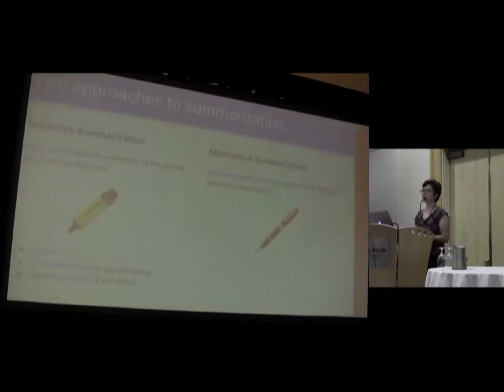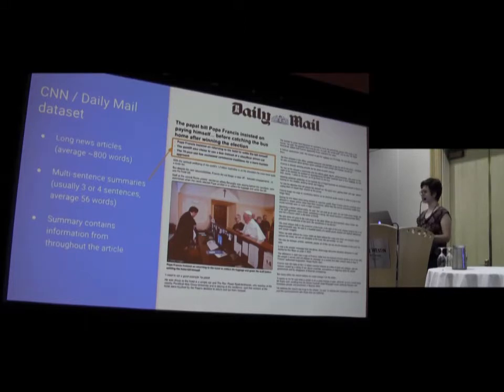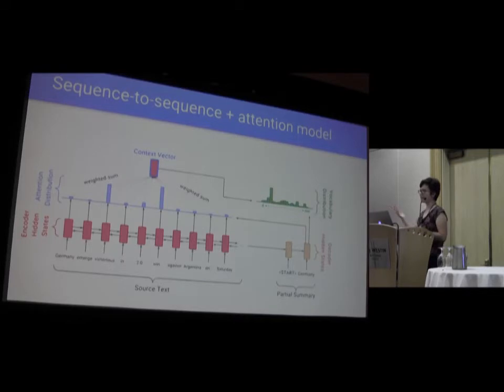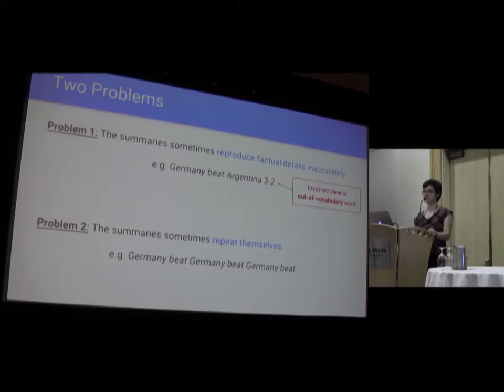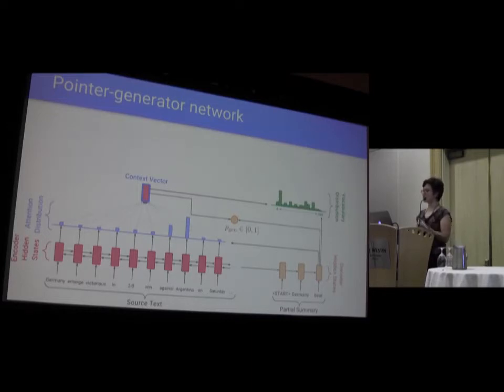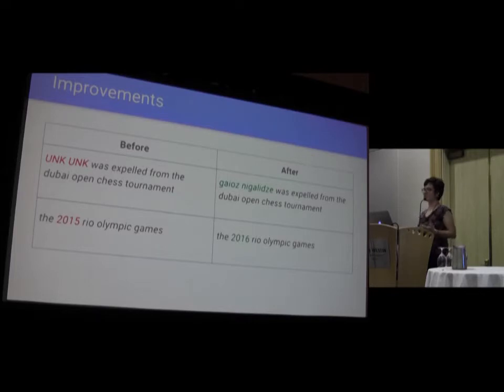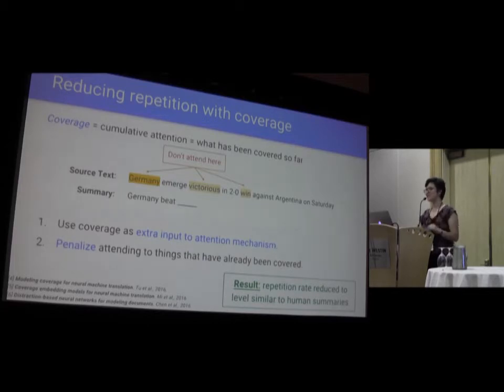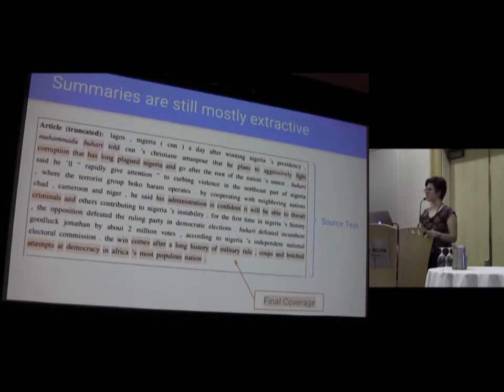Get To The Point Summarization with Pointer Generator Networks | ACL 2017 | Stanford